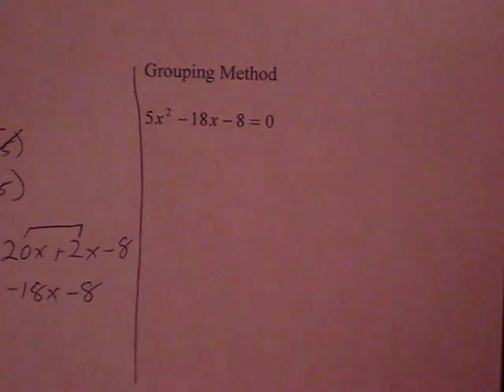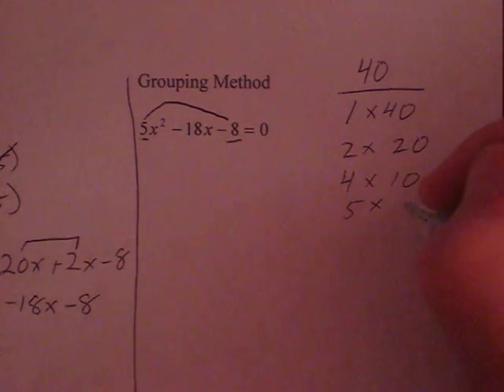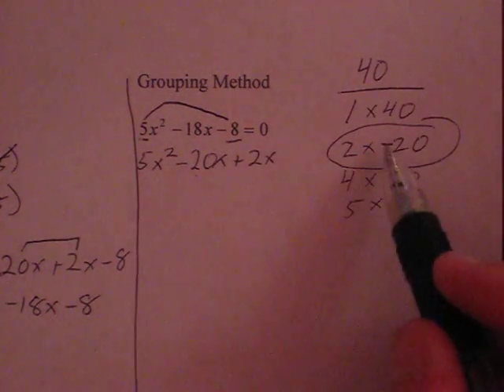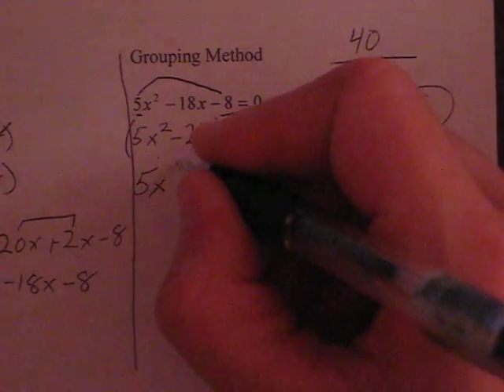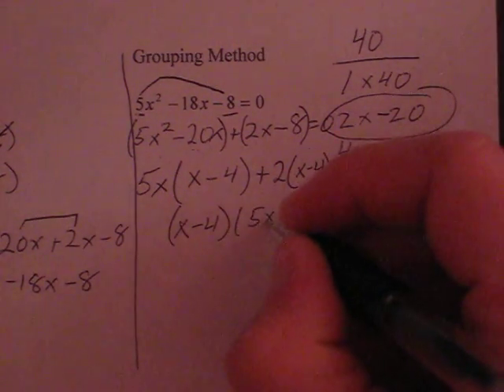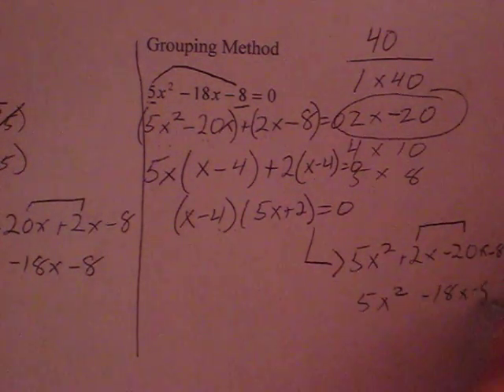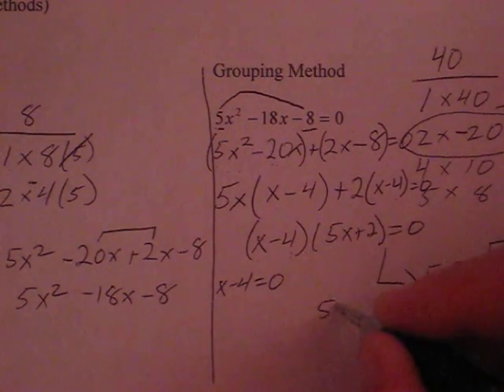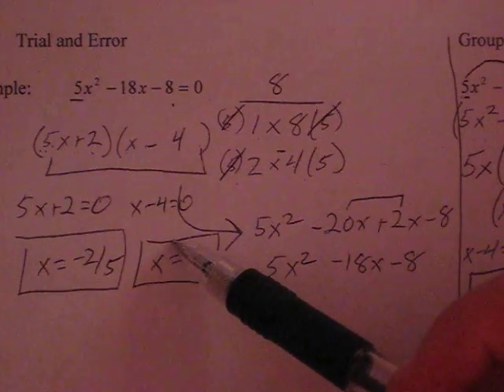Factoring when a is greater than 1 Grouping